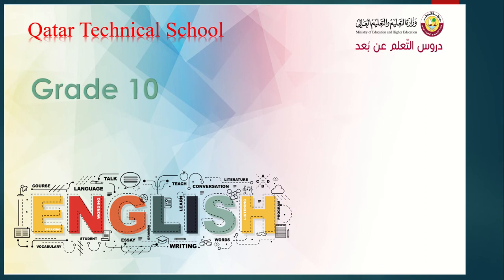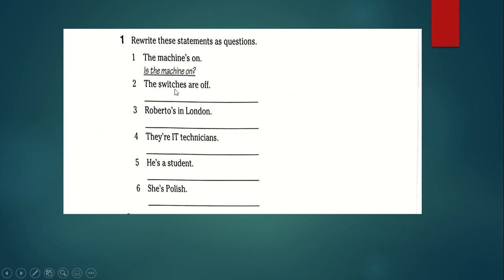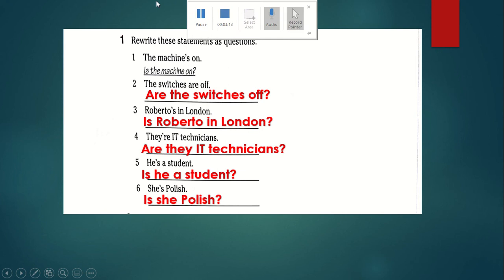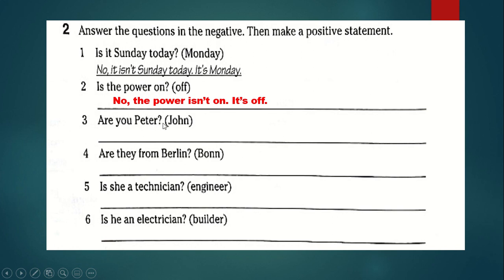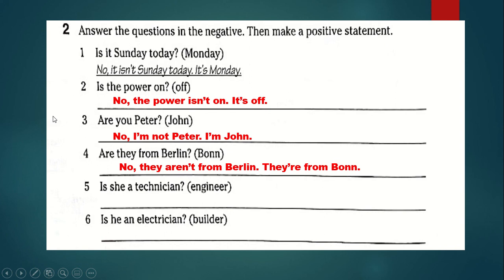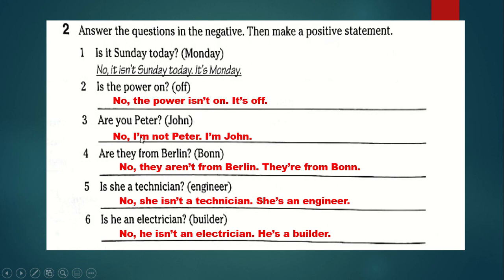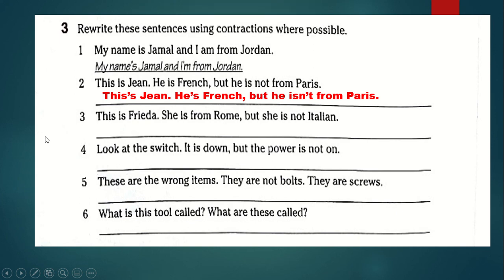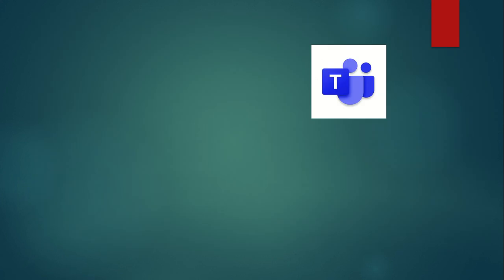014 Review Unit A 1